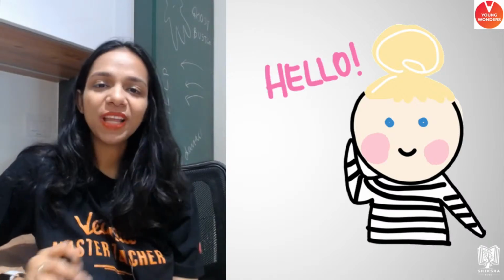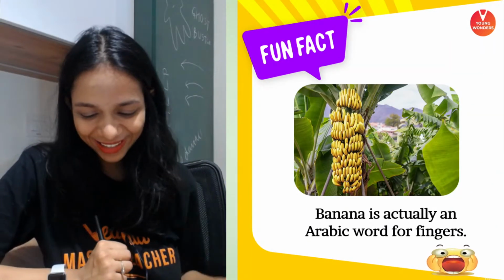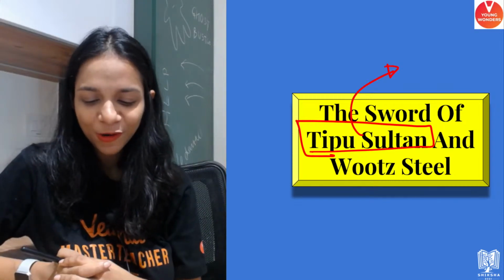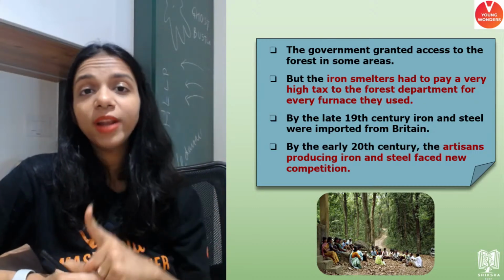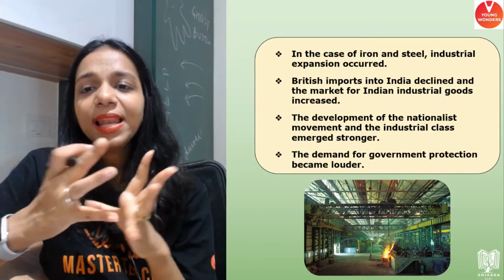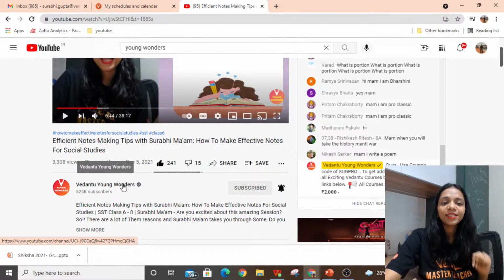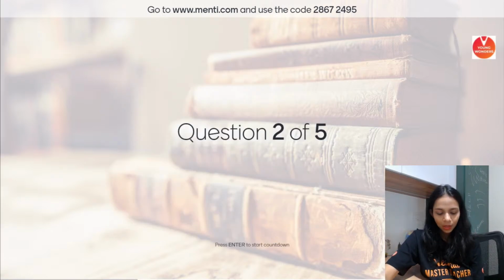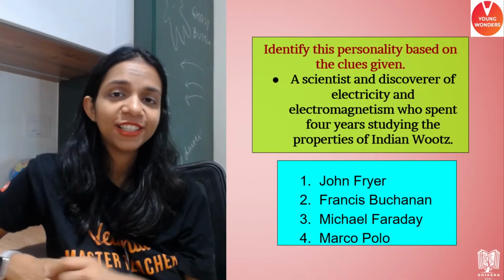Weavers, Iron Smelters And Factory Owners [The Sword Of Tipu Sultan And Wootz Steel & Menti] Class 8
Surabhi Ma'am Breaks Down the whole chapter of Weavers, Iron Smelters And Factory Owners for class 8 through this live session which not only includes menti live but also the explanations of the whole MCQ questions! Weavers, Iron Smelters And Factory Owners [The Sword Of Tipu Sultan And Wootz Steel & Menti] CBSE Class 8 History Chapter 6 | Surabhi Ma’am - The NCERT Solutions For Class 8 History. This Session Contains Questions, Answers, Images, Explanations Of The Complete History Taught In Class 8 By Surabhi Ma'am. A Completely Exam-oriented Live Session For Class 8 Students!

✅ Vedantu Pro Subscription, Click The Link Below And Avail A Discount Of 10%🤑🤑
➡️ Grade 8:

Weavers, Iron Smelters And Factory Owners [The Sword Of Tipu Sultan And Wootz Steel & Menti] CBSE Class 8 History Chapter 6 | Surabhi Ma’am 👇
🤙NCERT Class 8 History Chapter 6
🤙Class 8 History
🤙Weavers, Iron Smelters And Factory Owners
🤙The Sword Of Tipu Sultan And Wootz Steel and Menti Quiz
🤙 CBSE Class 8 History Chapter 6

I Hope You Guys Enjoyed This Video on Weavers, Iron Smelters And Factory Owners [The Sword Of Tipu Sultan And Wootz Steel & Menti] CBSE Class 8 History Chapter 6 | Surabhi Ma’am And Hope To See You In The Next One, Stay Tuned For More Quality Content And If You Have Not Yet Subscribed